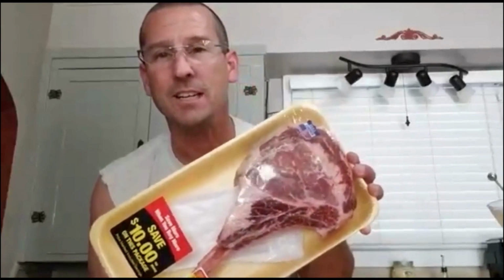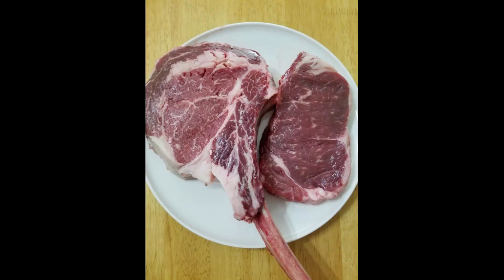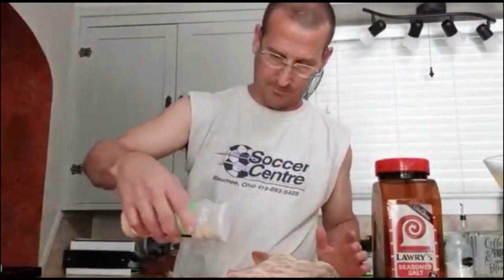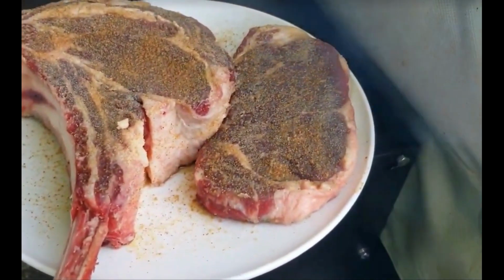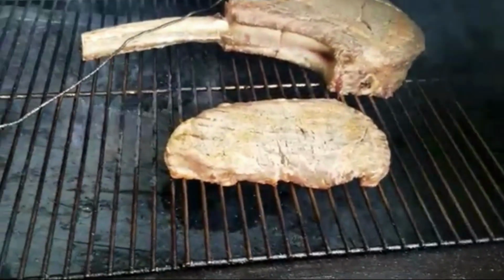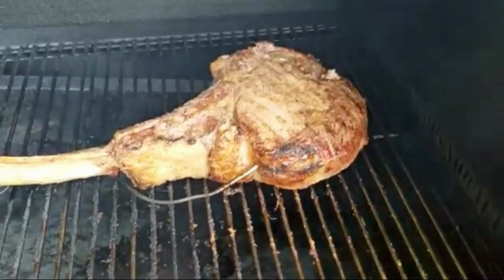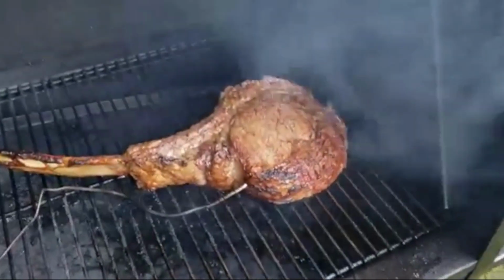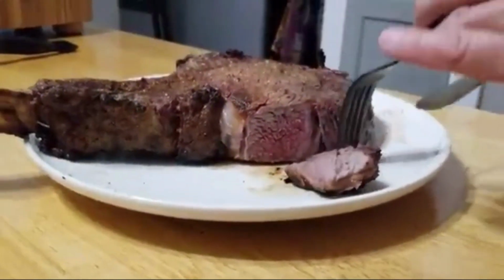How to grill a Tomahawk Ribeye Steak | Green Mountain Grill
Tomahawk Ribeye Steak Grilled on a Daniel Boone Green Mountain Grill

In this video I am grilling a regular Ribeye and a Tomahawk Ribeye at the same time on the Green Mountain Wood Pellet Grill.
This is a Keto Diet Friendly Recipe.  It is very low carb since there are only a few seasonings on these steaks.

The tomahawk is sometimes referred to as a Cowboy cut Ribeye, or Cowboy Ribeye Steak

I let the GMG heat to 500 degrees before putting the steaks on.
Sometimes I like to sear the steaks on my other grill before putting on the Green Mountain
The regular Ribeye was cooked for approximately 4 minutes per side.
The Tomahawk Ribeye was cooked for approximately 10 minutes per side.
The time is really going to depend on the size of the steak.  I was cooking for medium.  So I cooked it to between 140 and 145 degrees which is Medium Rare, but once the steak is off the grill and resting it still cooks a little.
I let it rest between 5 and 10 minutes before eating